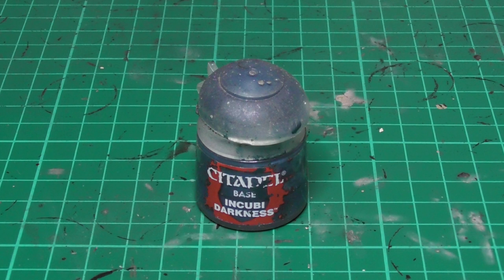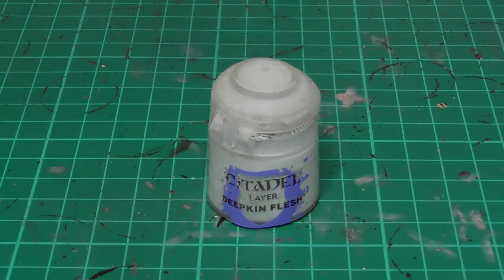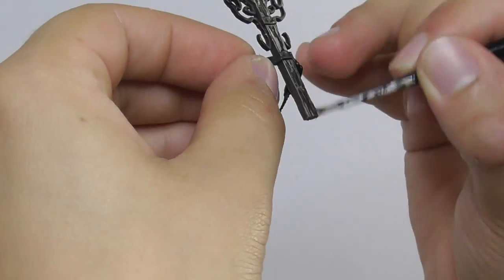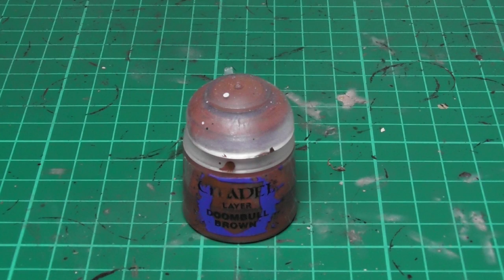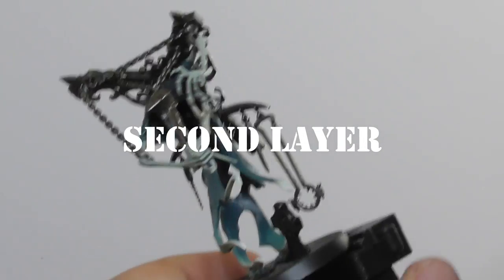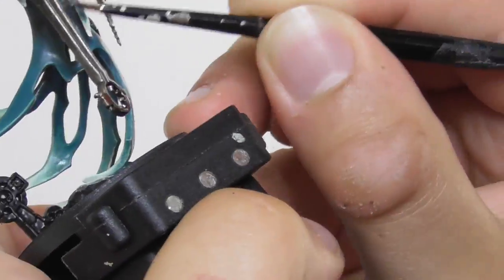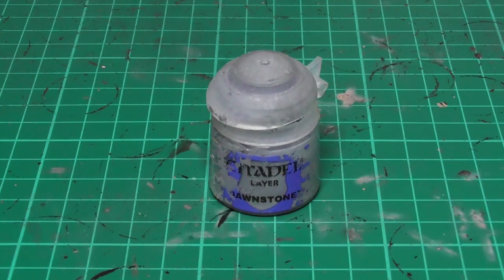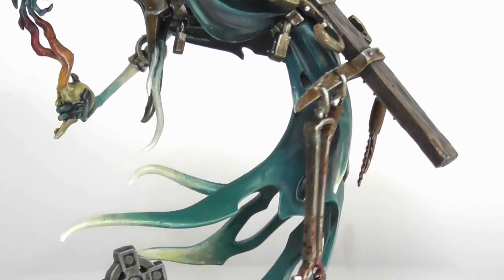How to paint Krulghast Cruciator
Hello everyone!
In this video I am going to show you how to paint the Krulghast Cruciator for the Nighthaunt faction. I did used a different colour method for this and it turned out amazing. I can recommend this scheme for any other Nighthaunt miniature too. I hope you like it!

Cheers!

Here is the list of Colours:
Abaddon Black     Incubi Darkness      Ionrach Skin
Nighthaunt Gloom     Kabalite Green     Deepkin Flesh
Biel-Tan Green     Lahmian Medium     Ulthuan Grey
Dryad Bark     Nuln Oil     Gorthor Brown
Karak Stone     Athonian Camoshade     Warplock Bronze
Balthasar Gold      Coelia Greenshade      Scycorax Bronze
Leadbelcher     doombull Brown      Stormhost Silver
Drakenhof Nightshade     Seraphim Sepia
Screaming Skull     Flash Gitz Yellow
Blood for the Blood god      Rhinox Hide
Mournfang Brown     karak Stone      Astrogranite
Mechanicus Standard Grey     Dawnstone
Agrax Earthshade   Administratum Grey    Morghast bone

00:00 - 00:52 - Intro, colours, assemble and prime
00:53 - 09:52 - The ethereal from
09:53 - 24:36 - The torture arch and steel
24:37 - 31:17 - Ghostly skin
31:18 - 37:14 - The death magic and small details
37:15 - 45:11 - The base
45:12 - 46:22 - Outro, finished model, self promotion